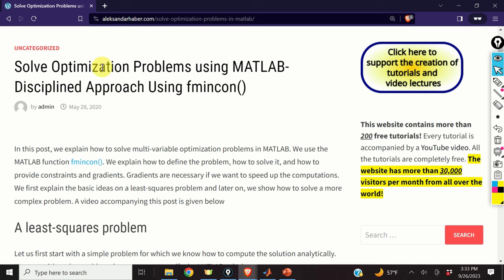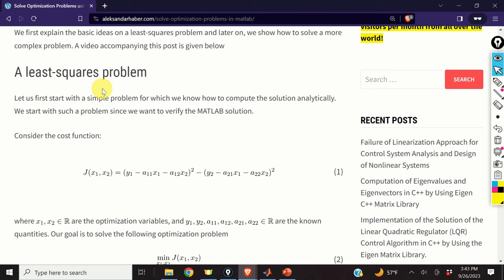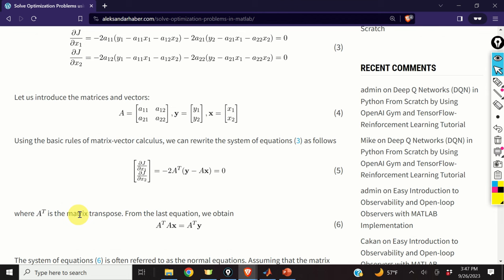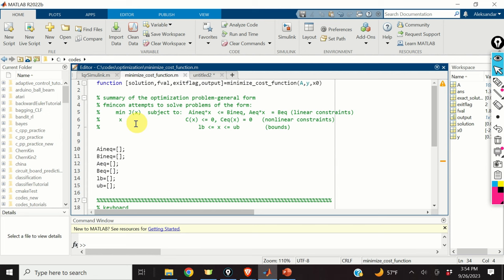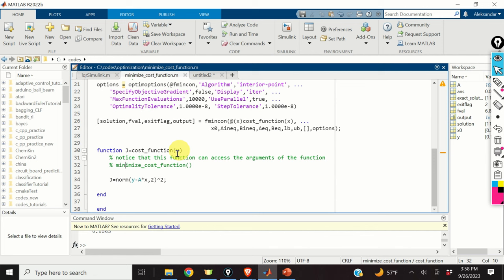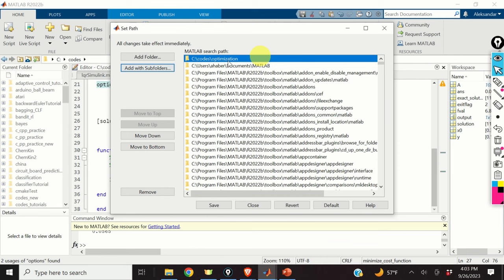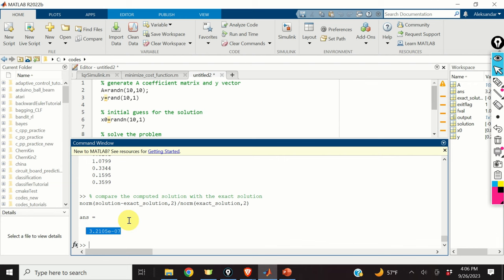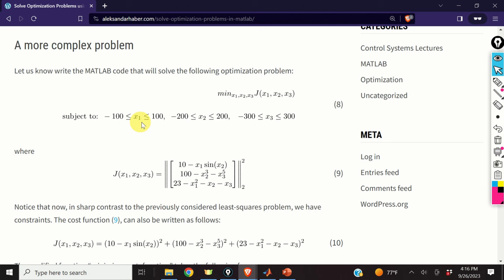Solve Optimization Problems in MATLAB by Using fmincon() - Optimization Tutorial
If you need help with your professional engineering problem, or you need to develop new skills in the fields of control, signal processing, embedded systems, programming, optimization, machine learning, robotics, etc., we are here to help. We provide professional engineering services as well as tutoring and skill development services. We have more than 15 years of industry, research, and university-level teaching experience. Describe your problem and we will send you a quote for our services.

In this tutorial, we explain how to define and solve optimization problems in MATLAB by using the fmincon() function. First, we explain how to solve a simple least squares problem by using the fmincon() function. Then, we explain how to solve a more complex nonlinear constrained optimization problem in MATLAB. We use an interior point method to solve the problem. The optimization problem can also be solved by using the trust region reflective method.